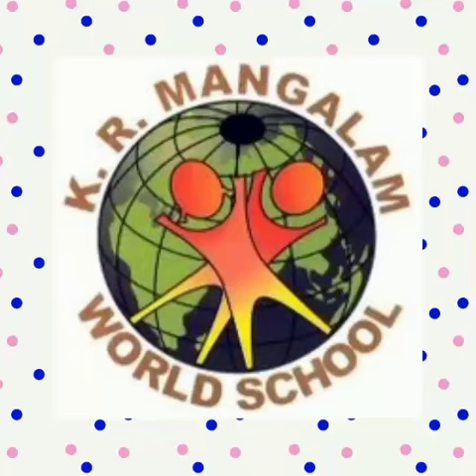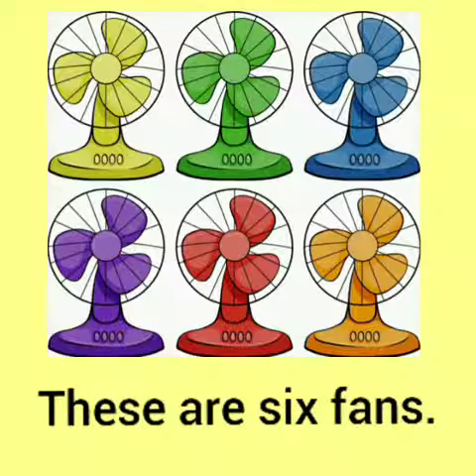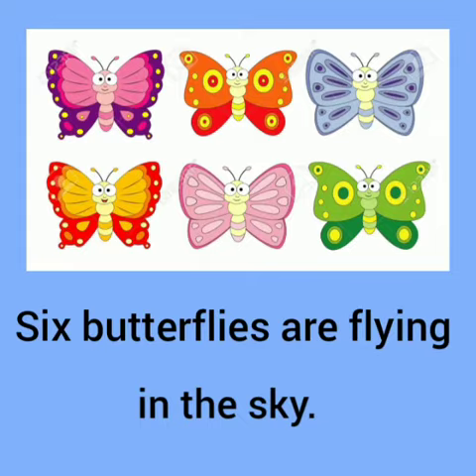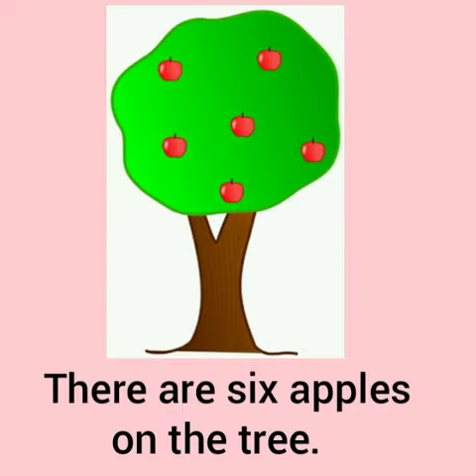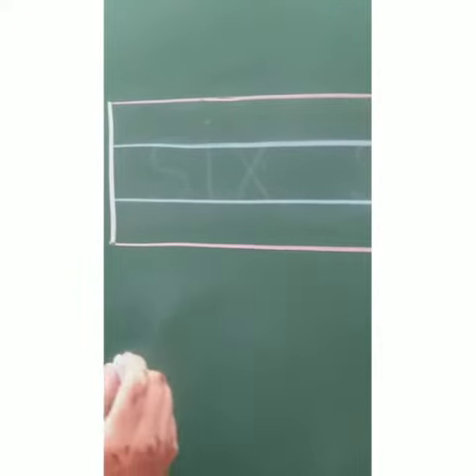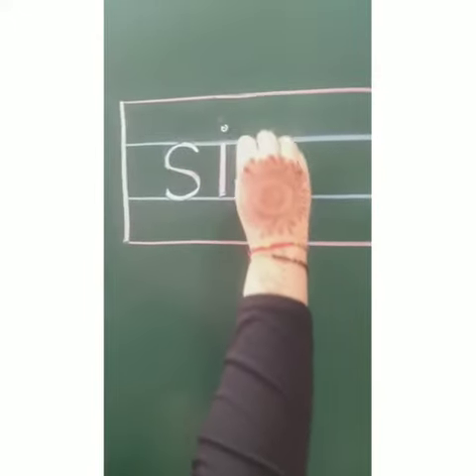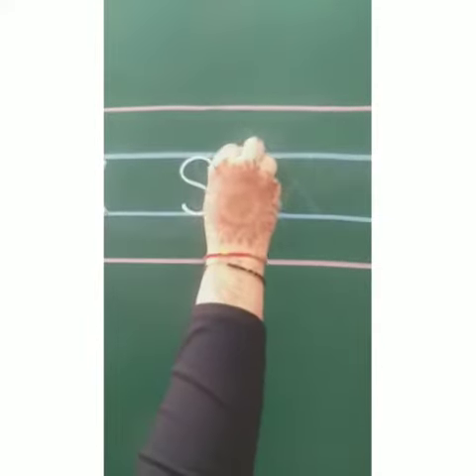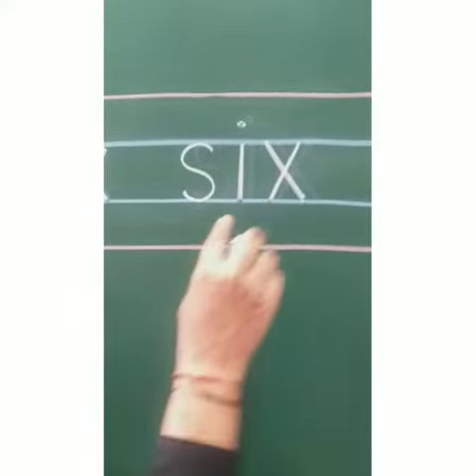Number Name 6 for KG